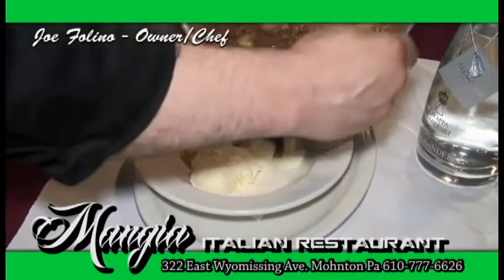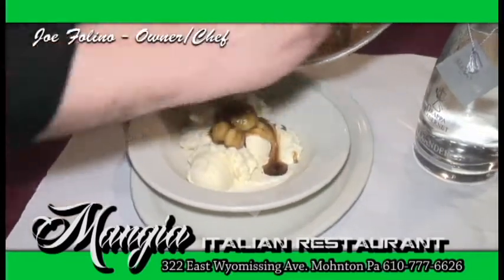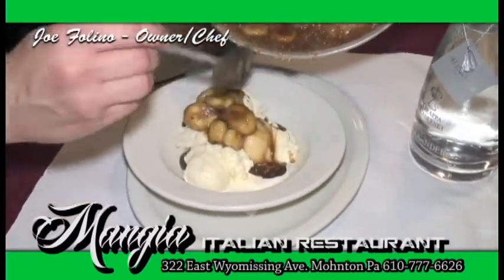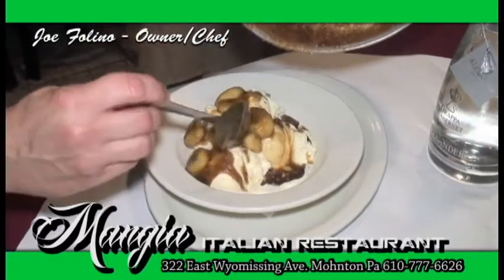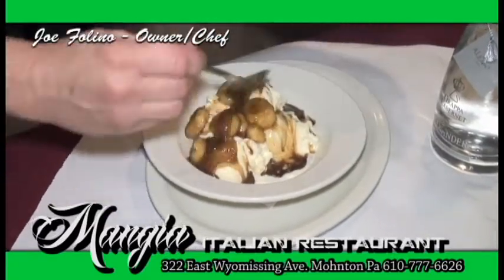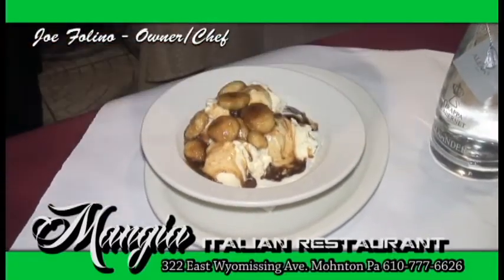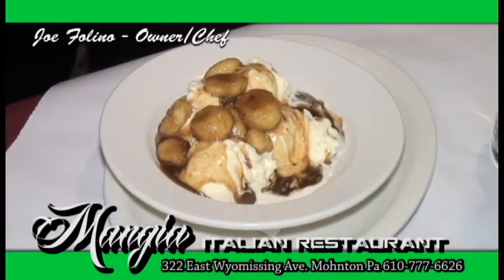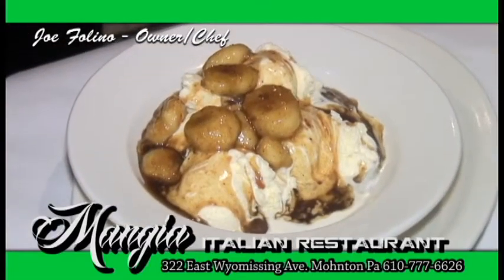Mangia Italian Restaurant Mohnton Pa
Master Chef and Owner Joe Folino prepares his famous "Banana Flambe" table side for RMTV TV show cameras.  Mangia Italian Restaurant is located at 322 East Wyomissing Pa.  You can reach RMTV at Facebook.com/RealMusicTelelvision.